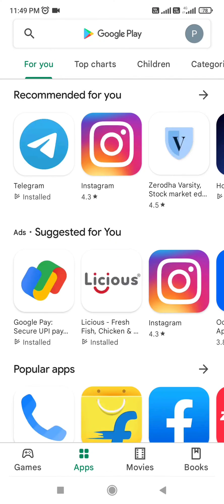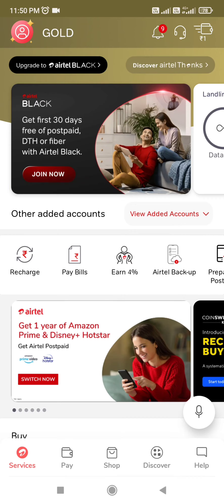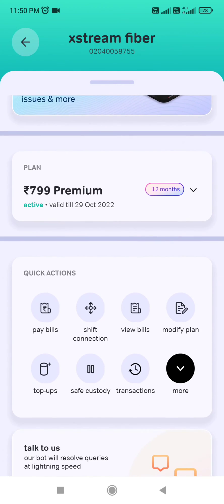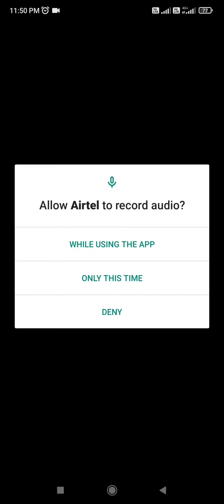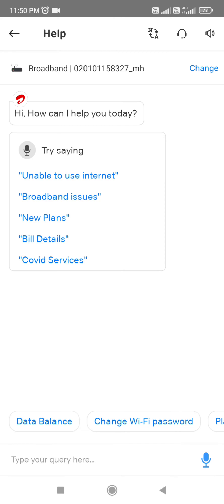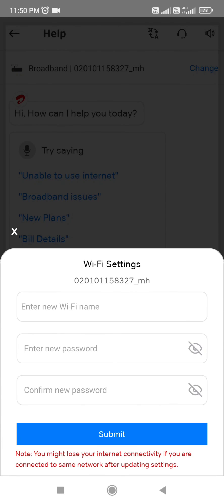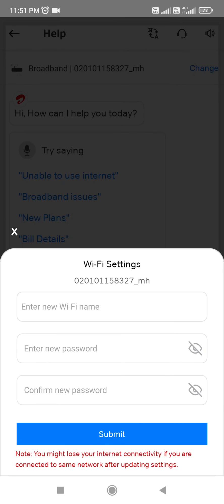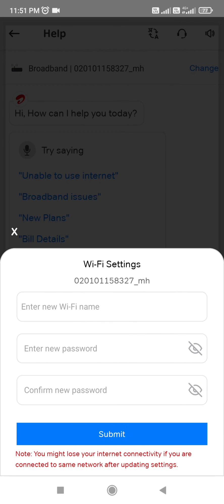How To Change Airtel Xstream Fiber WiFi Password in Mobile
Watch this video to know how to change airtel wi fi password in mobile.